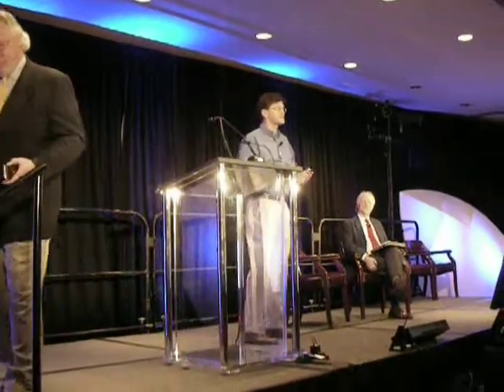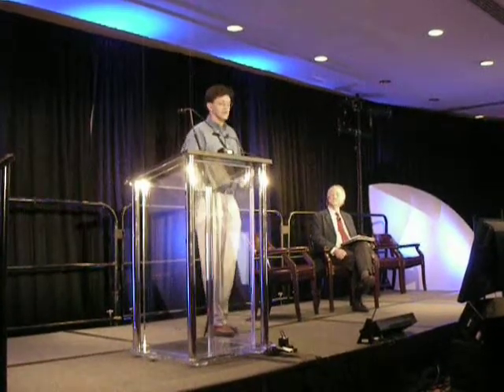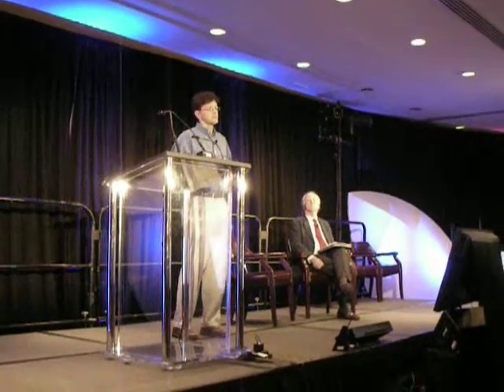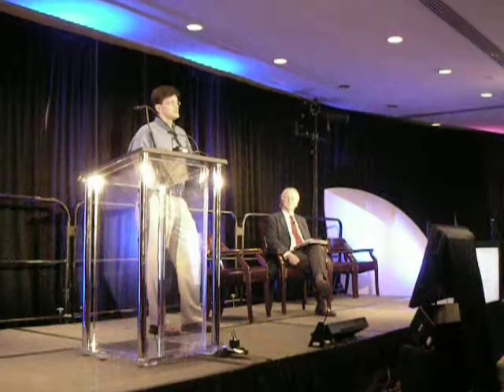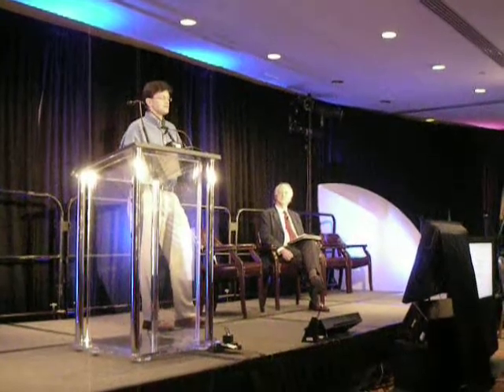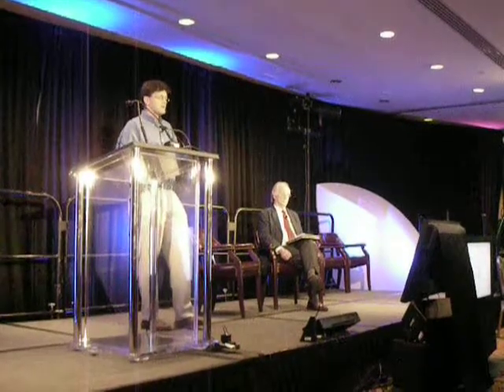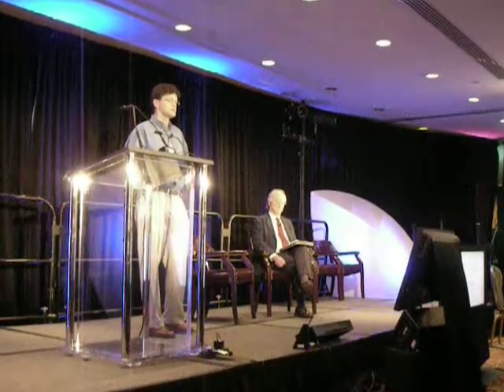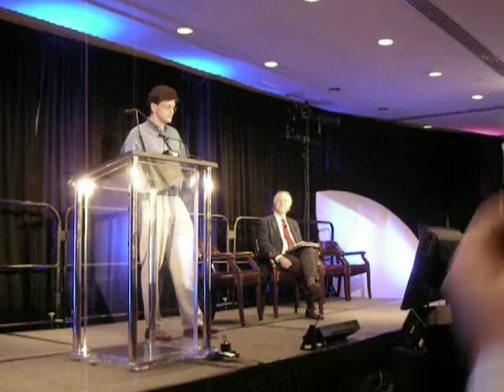Dr. Christopher G. Malone, Thermal Technologies Architect, Datacenter R&D, Google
Googles published Power Utilization Effectiveness (PUE) results have set a new standard for data center efficiency
and generated considerable industry discussion. This session reveals the core innovations and best practices that
yielded these results along with insights into Googles data center efficiency measurement processes and the most
recent PUE data for six Google-designed data centers.